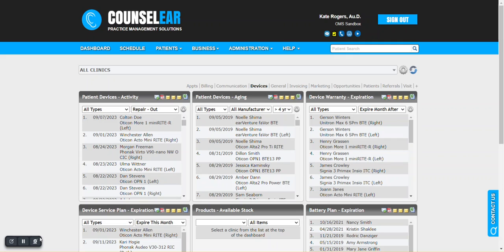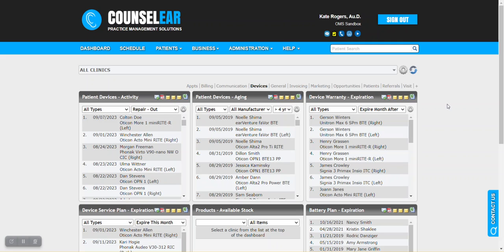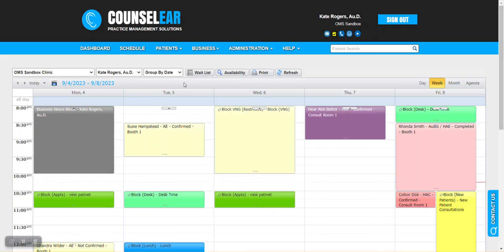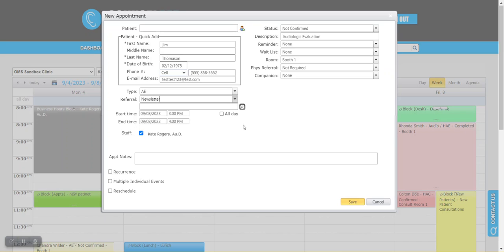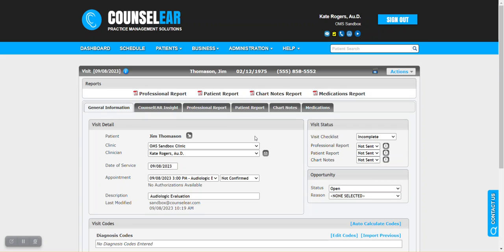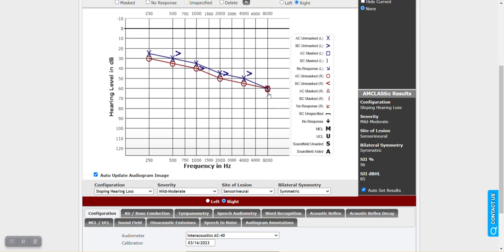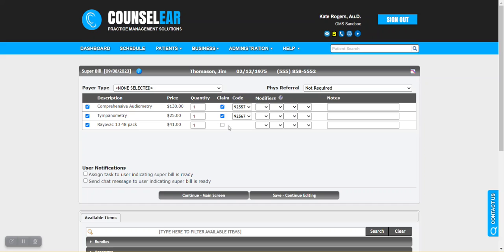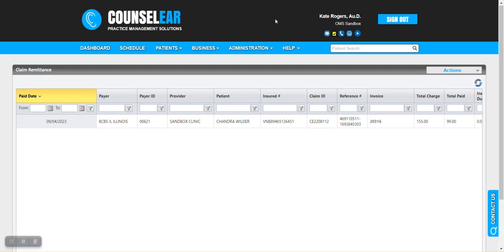CounselEAR Complete OMS - Quick Overview